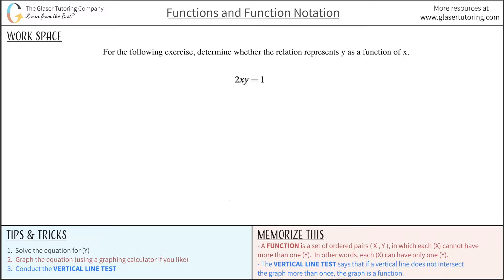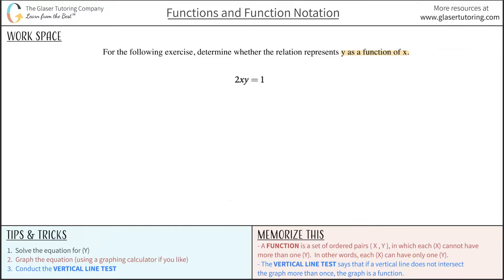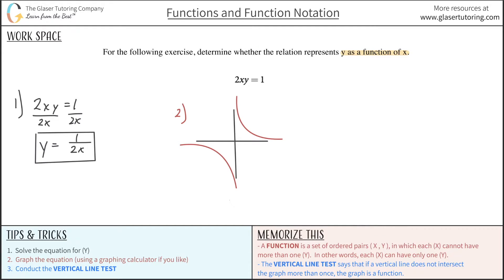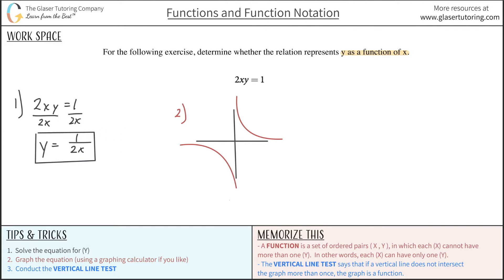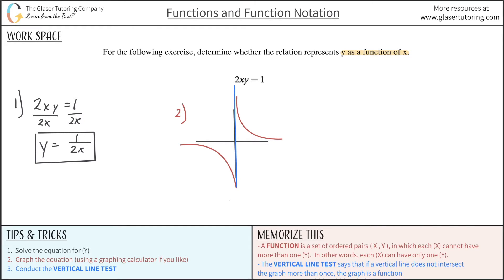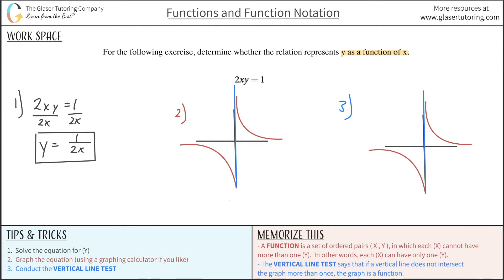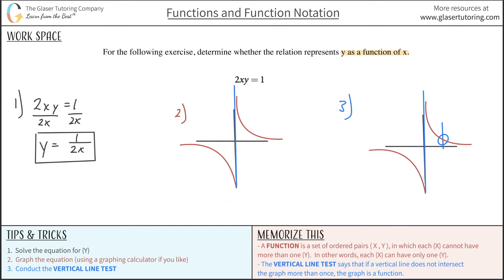Does 2xy = 1 Represent y as a Function of x?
2xy = 1